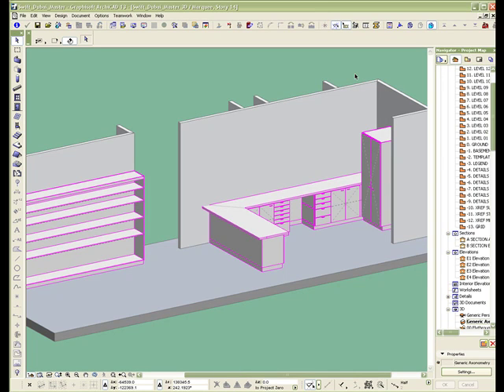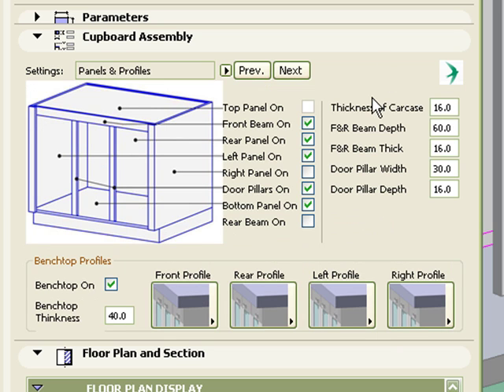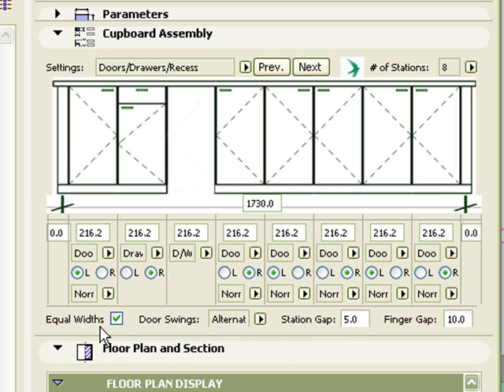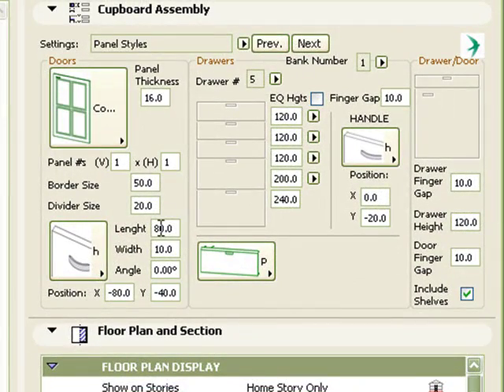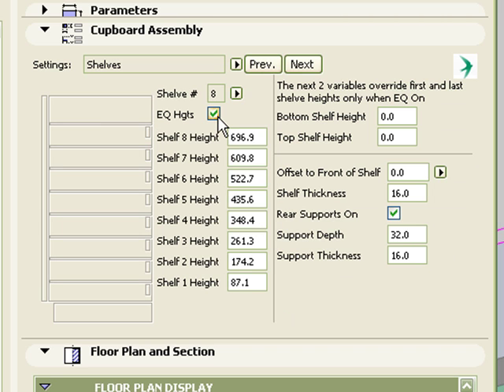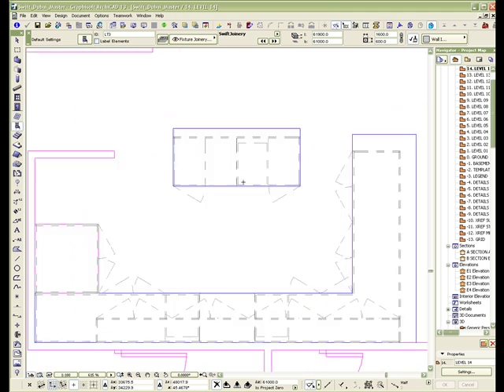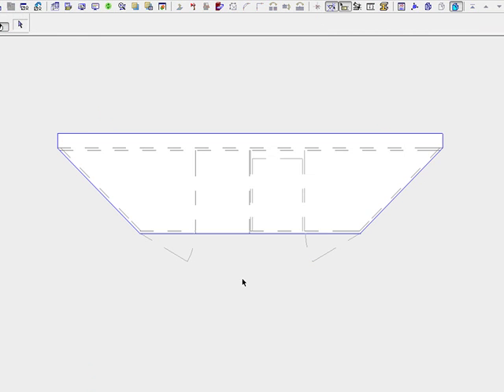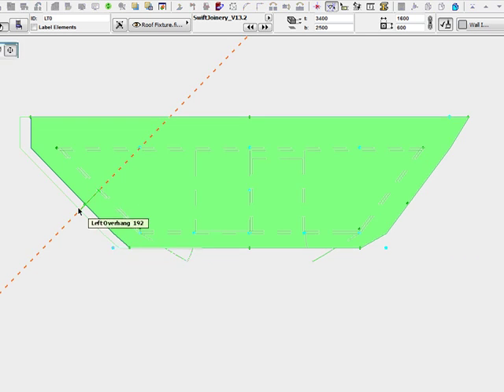010_SwiftJoinery.mp4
Flexible Auto Labels for ArchiCAD by Cadswift